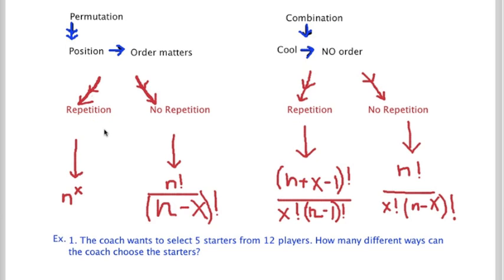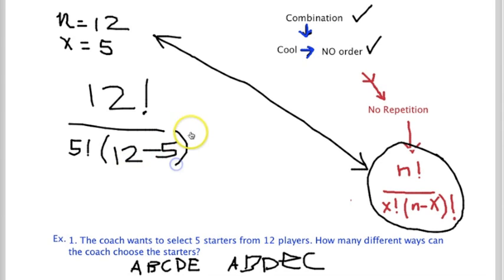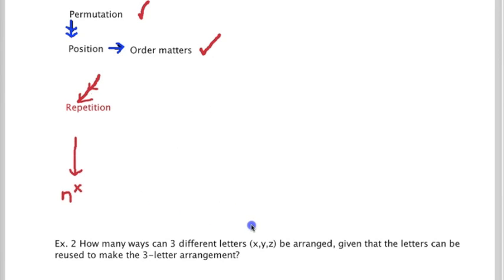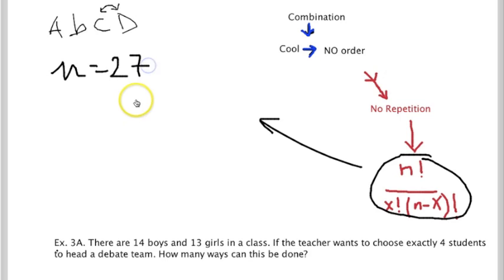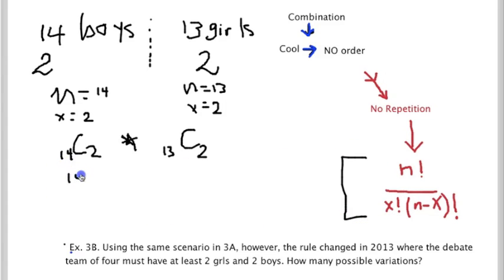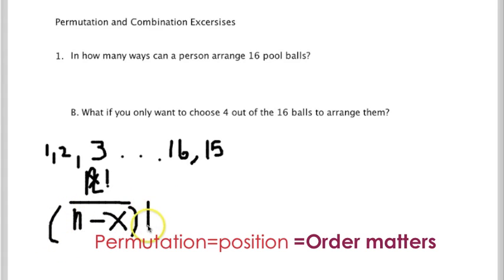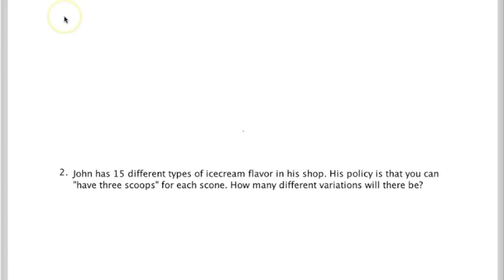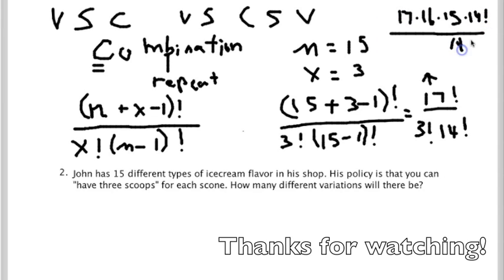Permutations vs. Combinations with Examples Part II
Part II of Permutations vs. Combinations. This part will include plenty of examples to clear any confusion. Check out part I too for an in-depth look! Part I